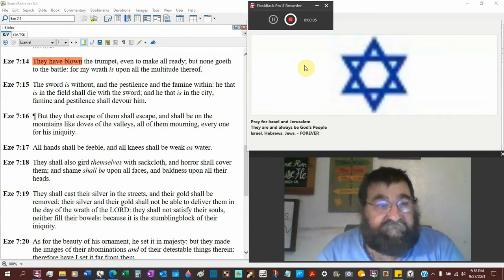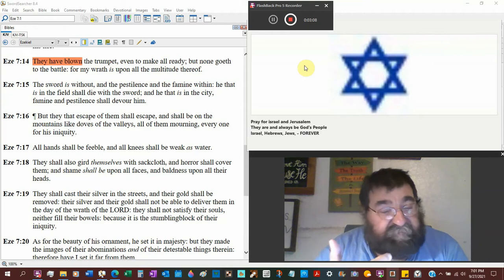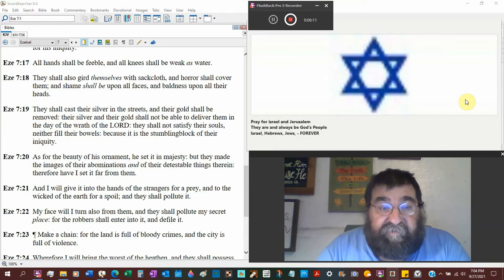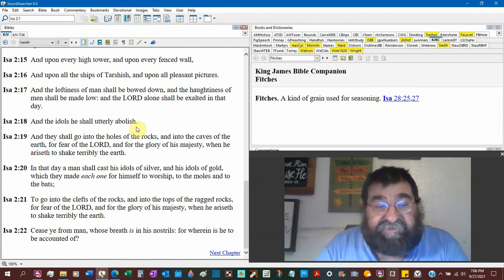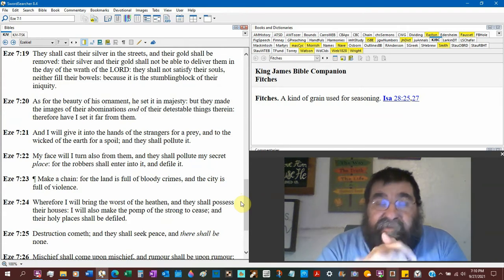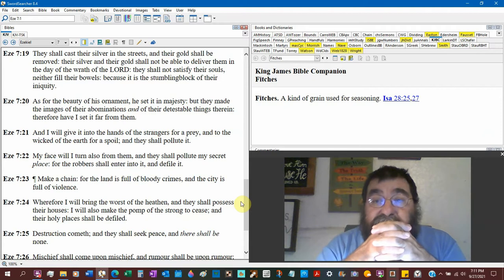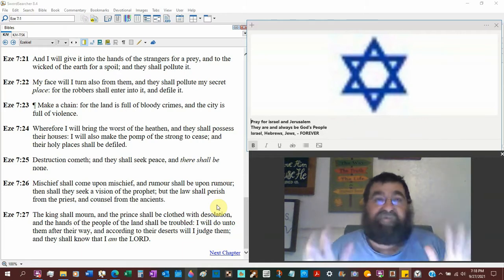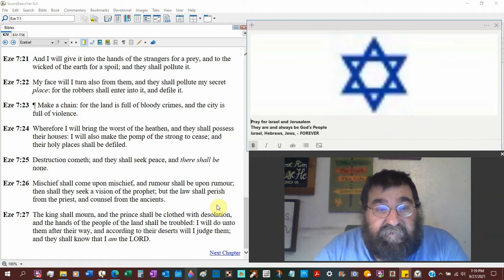They Shall Cast Their Silver In The Streets, And Their Gold Shall Be Removed Ezekiel 7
Judah is nearing the end of its road.
The Temple's corruption and destruction has been predicted by God.